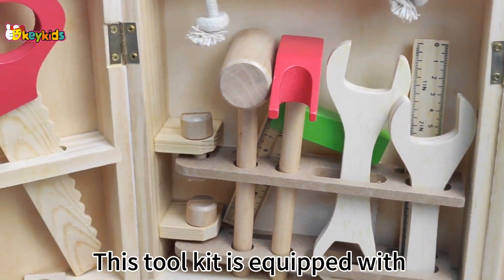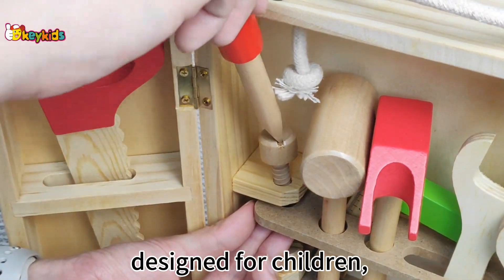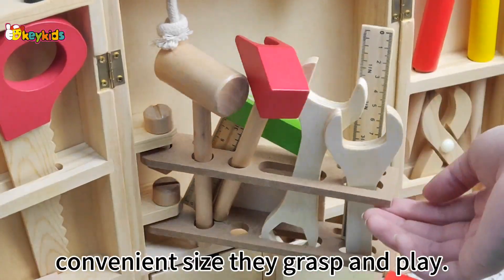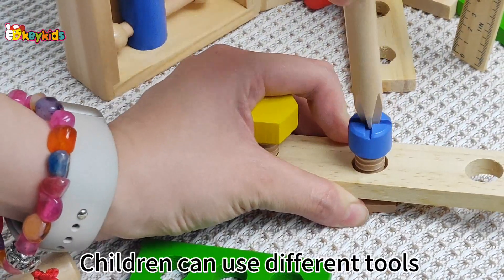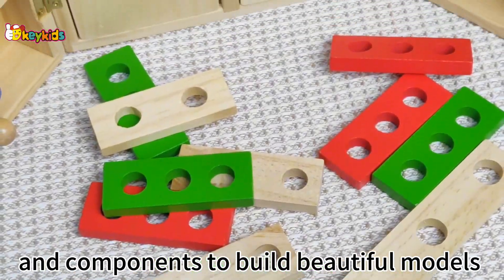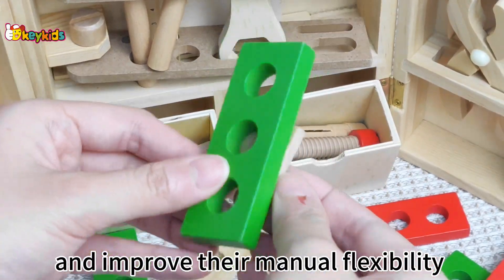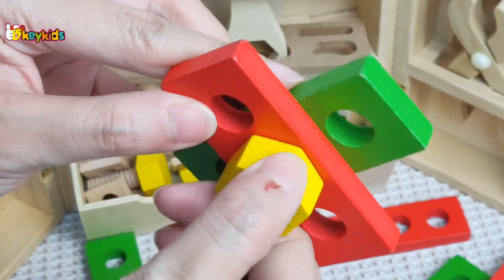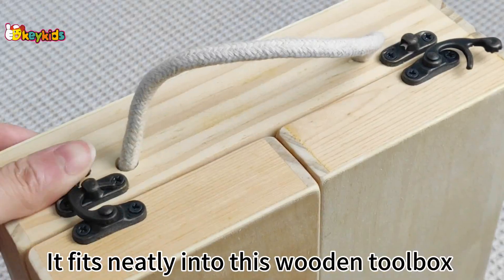Okeykids Wooden Tool Box Toy with Complete Tools for Kids to Assemble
This tool kit is equipped with the complete parts and accessories, designed for children, convenient size they grasp and play.Children can use different tools and components to build beautiful models that stimulate their imagination and improve their manual flexibility and problem-solving skills.It fits neatly into this wooden toolbox for children to carry.